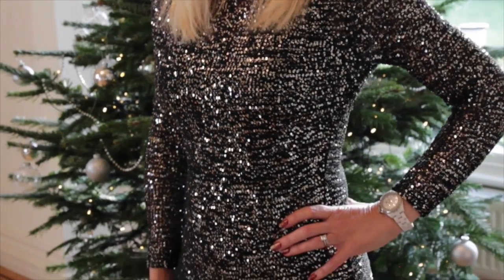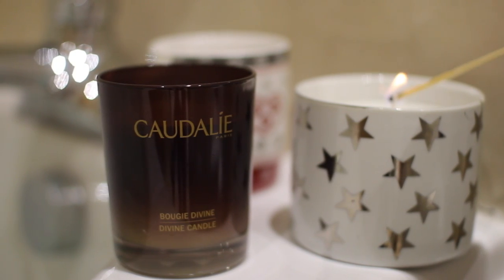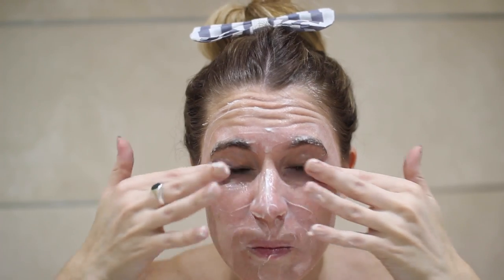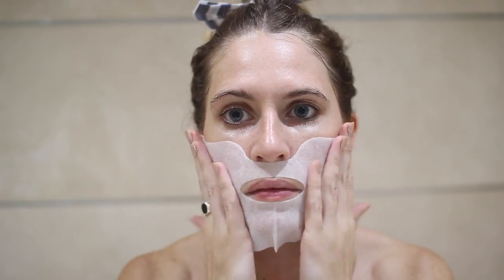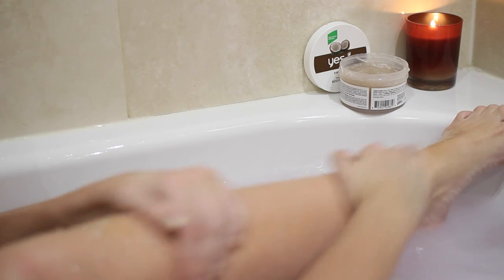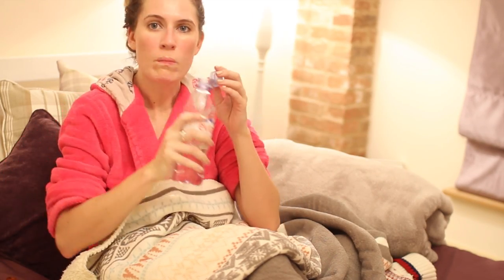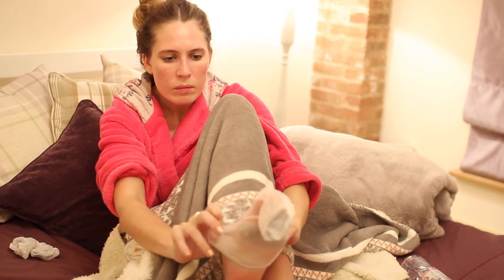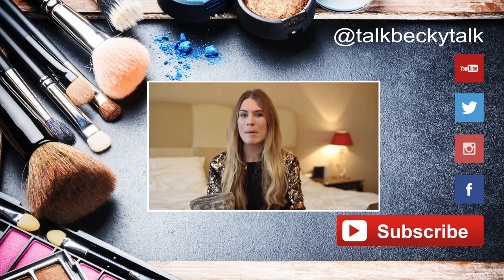PAMPER NIGHT ROUTINE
Here's my winter pamper routine for 2015 with lots of cozy night in ideas and my favourite products for my bath time routine and skincare routine for winter and christmas! EXPAND!